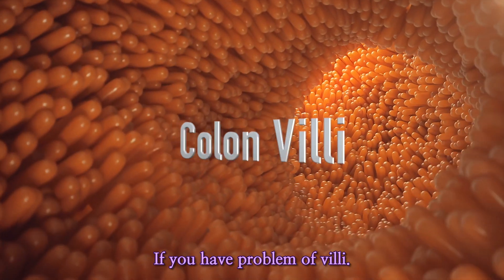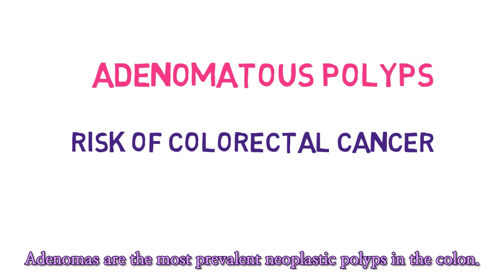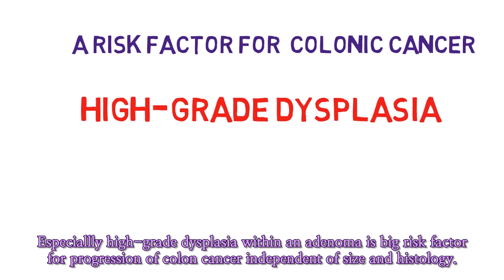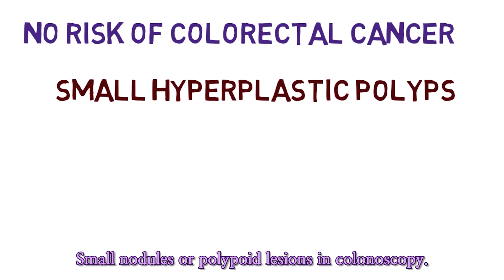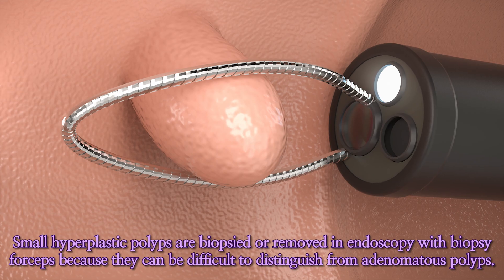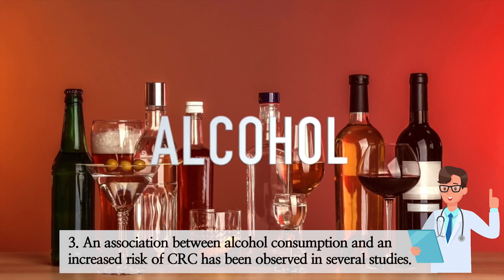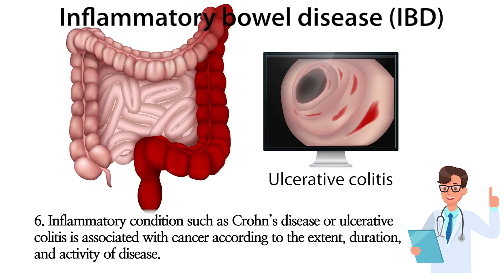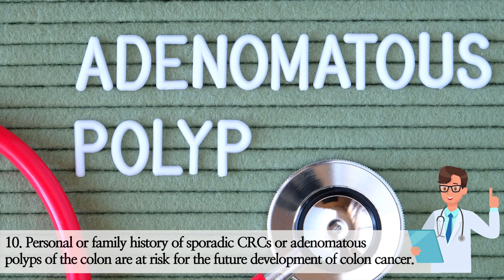Colon polyp and cancer risk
This video shows the types of colorectal polyps and the 10 risk factors for colorectal cancer.
There are three major types of colon polyps, of which adenomatous polyp is at risk for colorectal cancer.
We will also tell you about the histological findings and treatment of colon polyps.